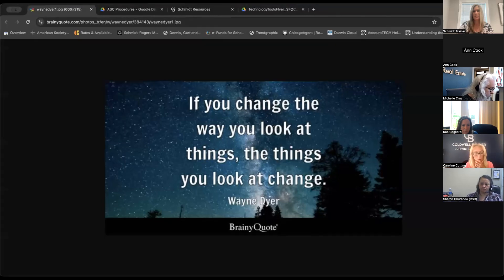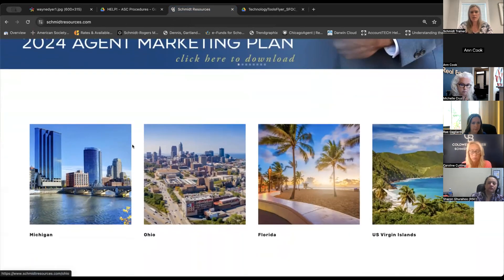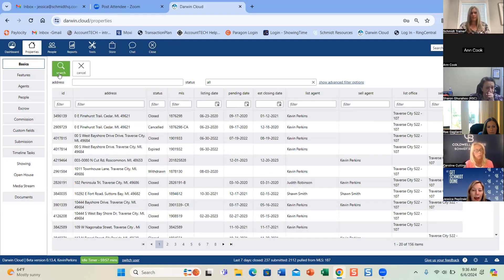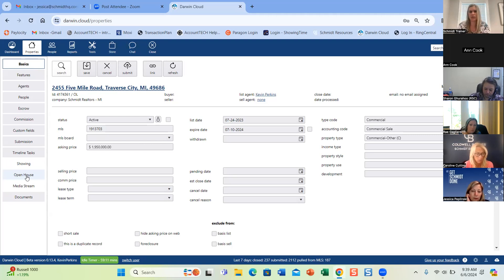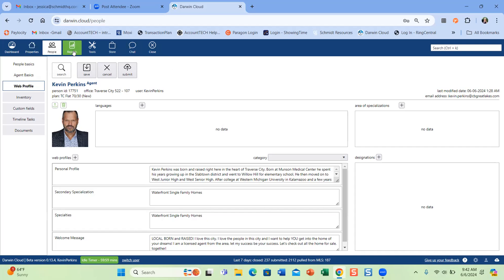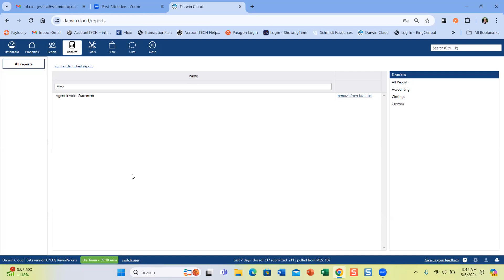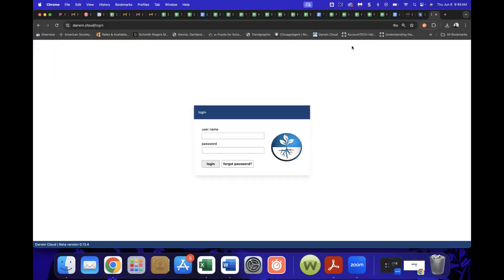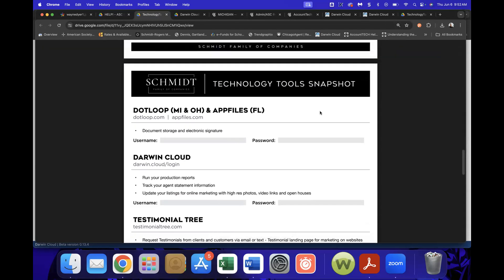BlueSync 6-6-2024 - Darwin Cloud